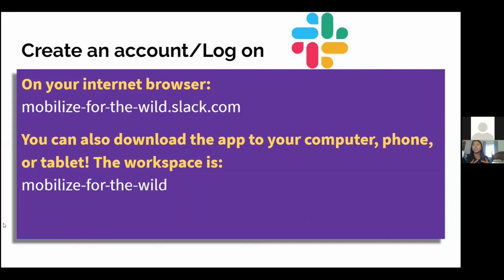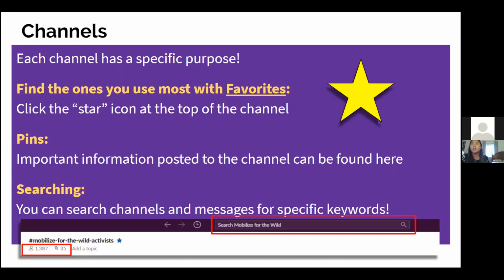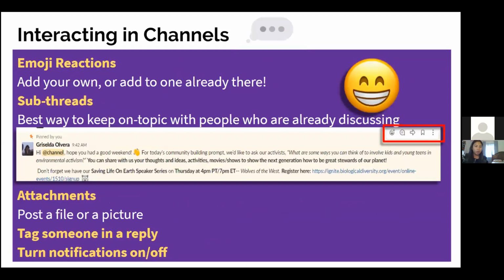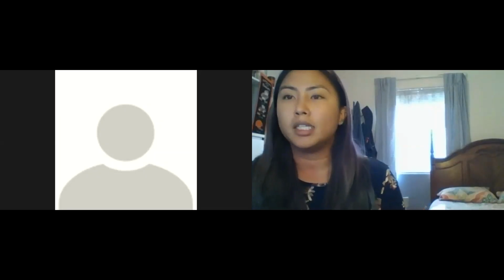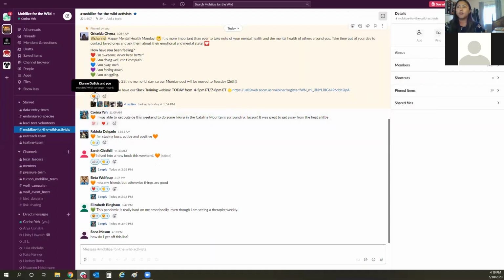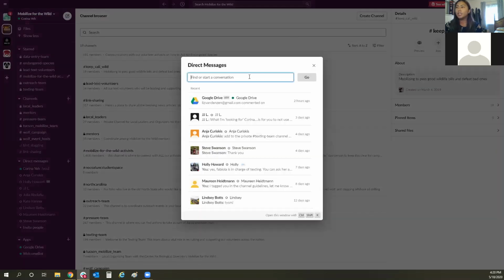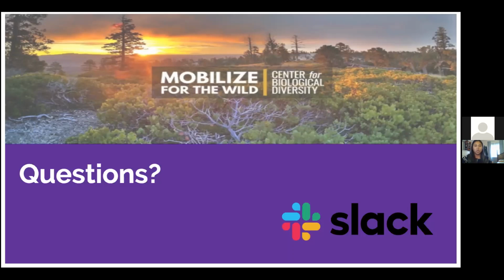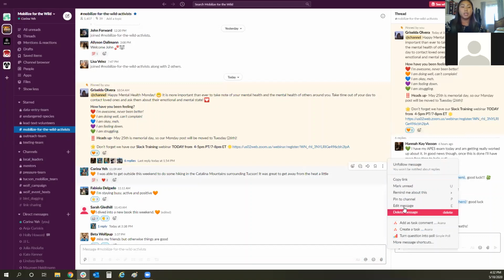How to Use Slack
Learn the basics and familiarize yourself with Slack. Learn new tips and tricks for making your Slack experience better.